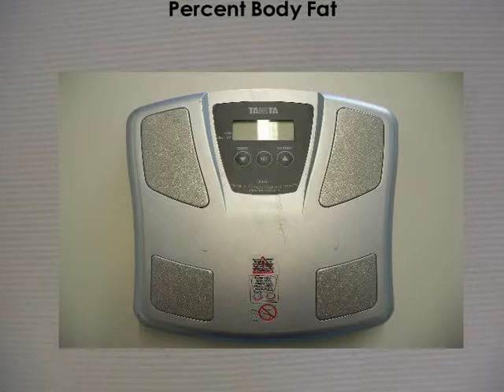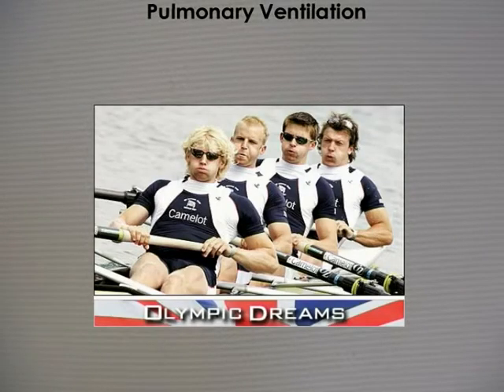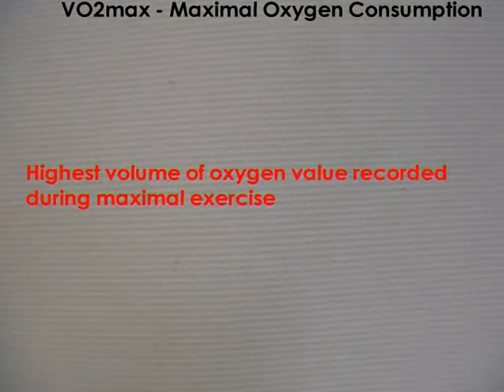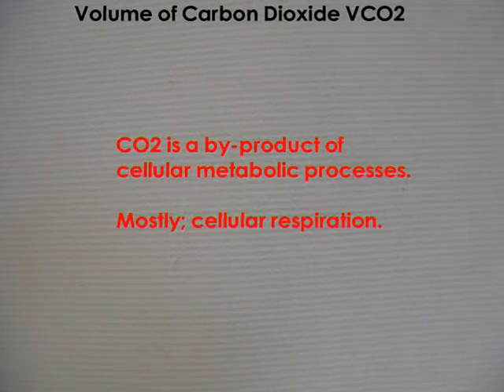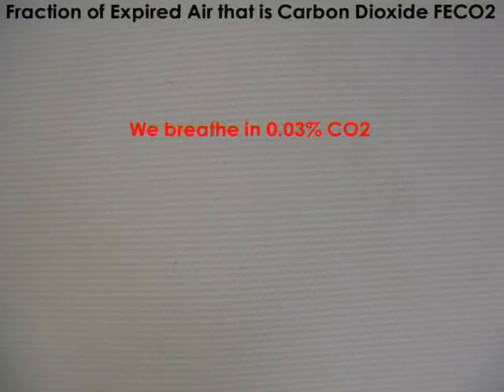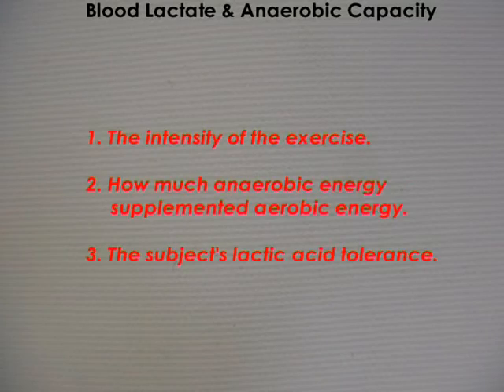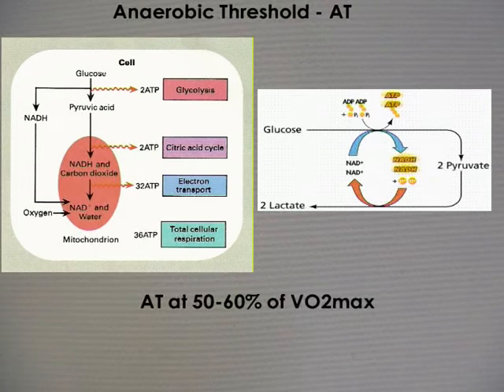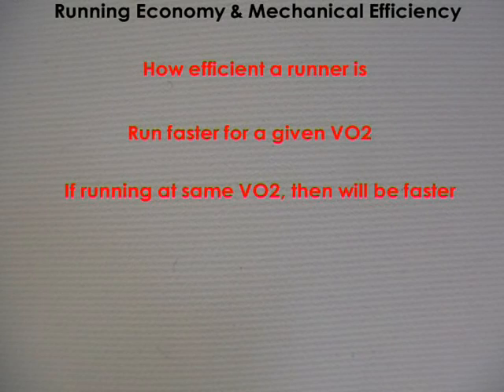PART 4 Physiological Variables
What are some of the physiological variables that impact upon athletic performance? We discuss.